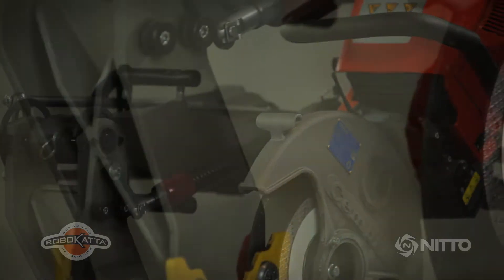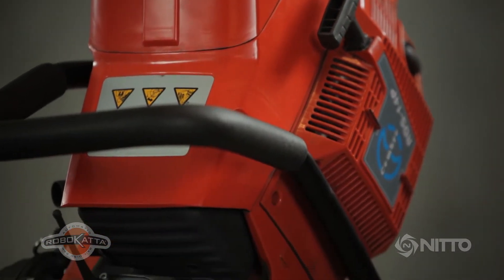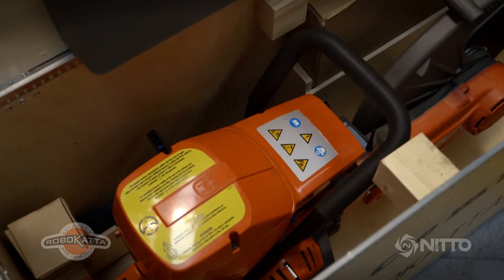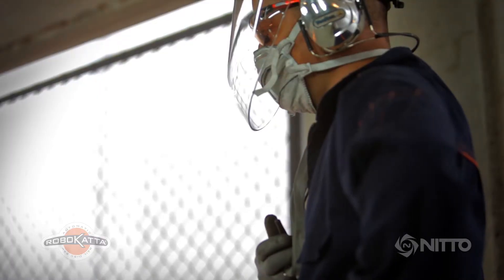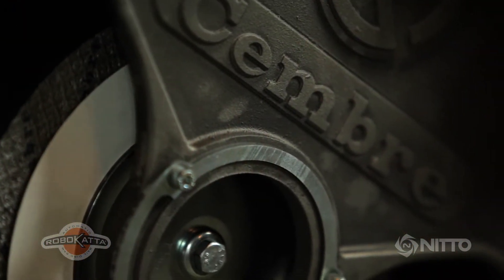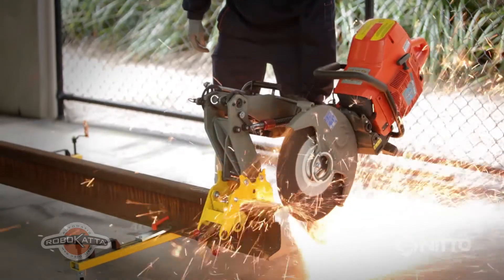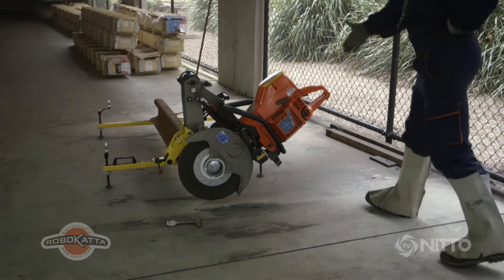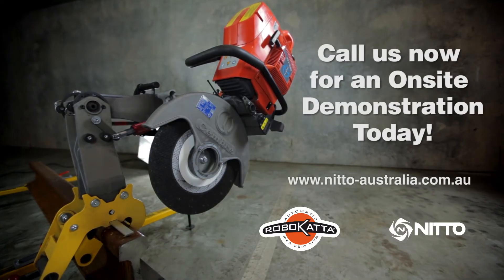Nitto - Robokatta Promotional Video | Boss Studios - Video Production Brisbane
Nitto Kohki Australia Pty Ltd is the Australian Importer and Distributor of industry leading Air Tools and Railway Products- Nitto Kohki, Kuken and Cembre Railway products. They wanted to promote their Robokatta RDS-14p Railsaw and their "Active" Arm AA-RDS so they came to Boss Studios!